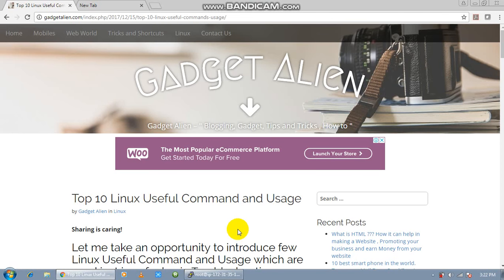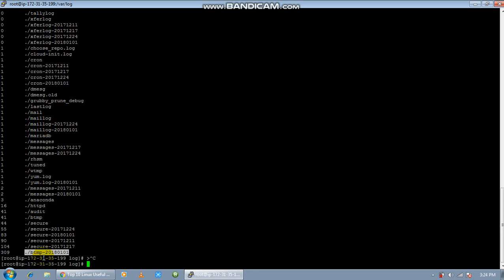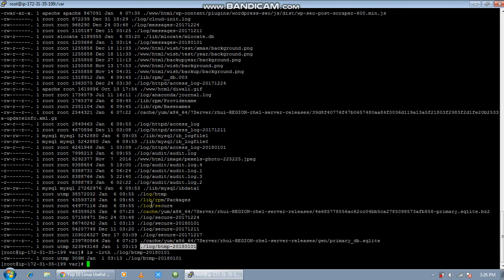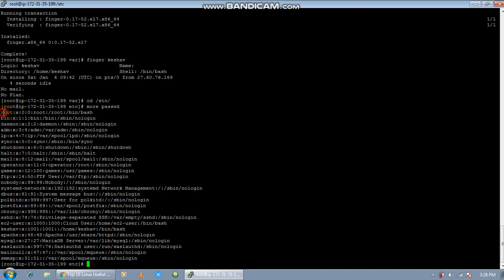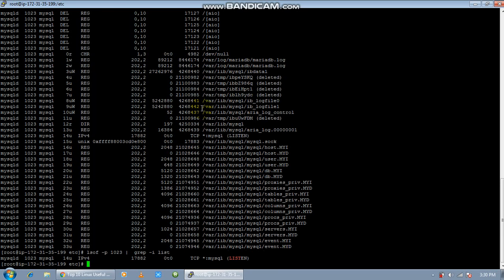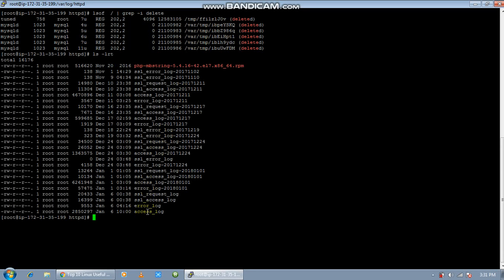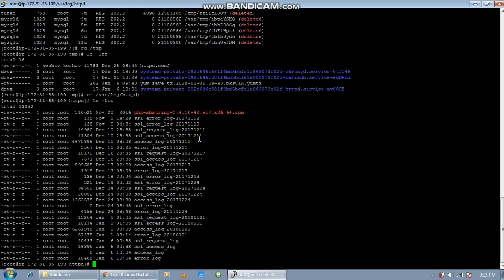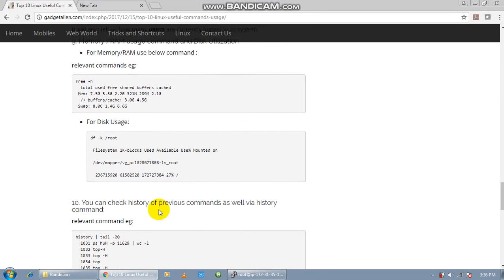Introduction to Linux Top 10 Commands for Beginners Troubleshooting - Linux Tutorials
In this tutorial we introduce you to Basic Linux commands with usage.
We will Go over top 10 commands of troubleshooting like du,find,who,finger,yum,lsof,fuser,delete running file..